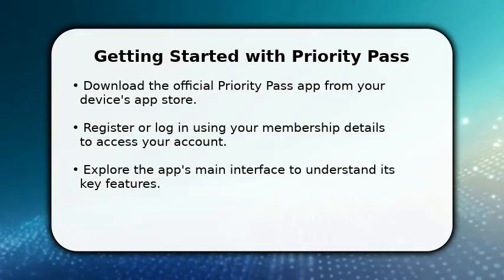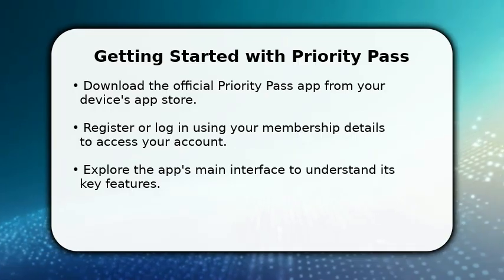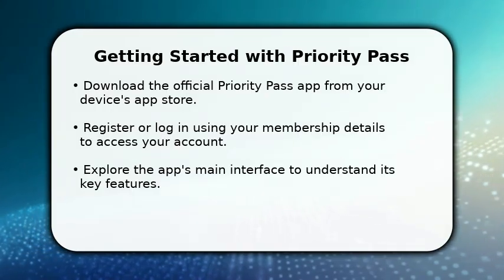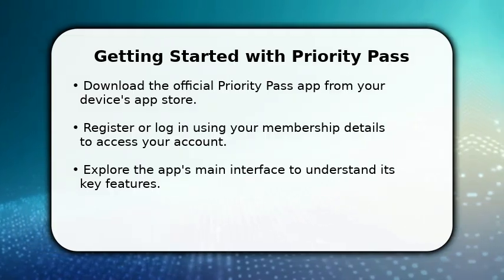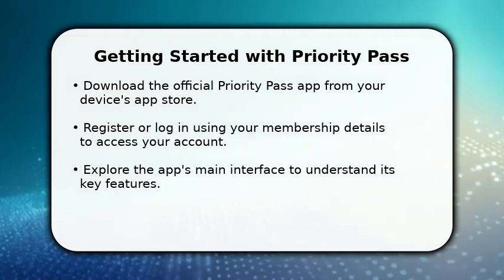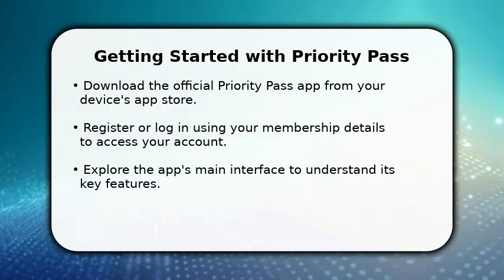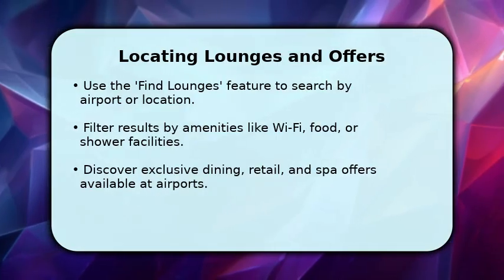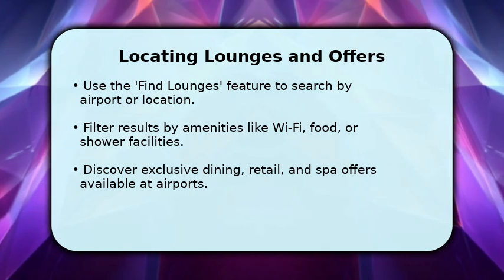How to Use Priority Pass App (Easy Method)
▸ (t) Get the most out of your airport lounge experience with the Priority Pass app. In this video, we'll show you how to use it easily and efficiently. From finding lounges near you to accessing premium amenities, we'll cover everything you need to know. Whether you're a frequent traveler or just looking for a convenient way to relax at the airport, this guide is perfect for you.